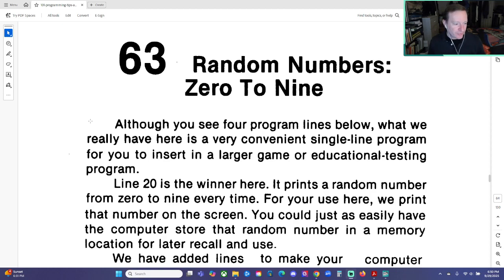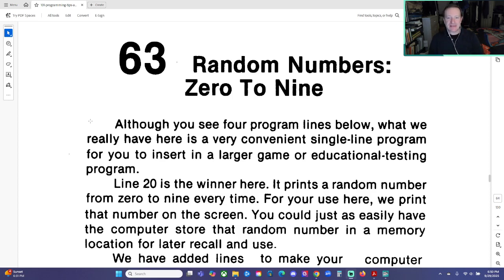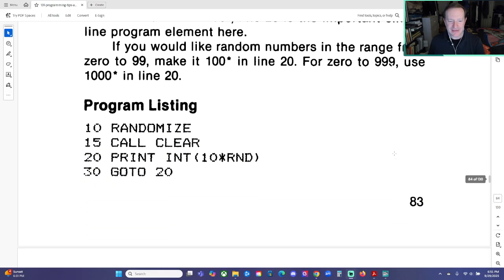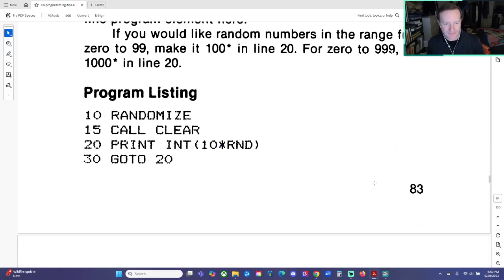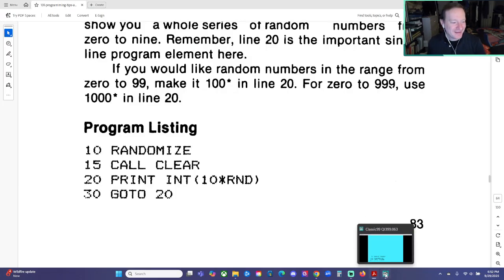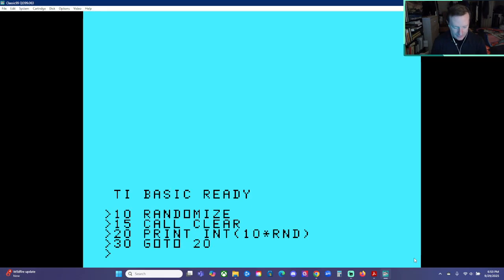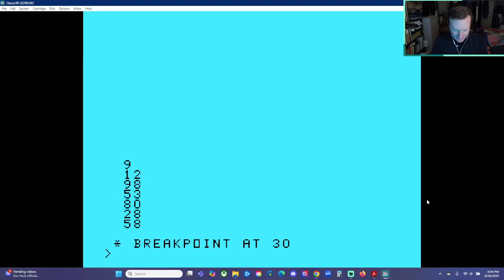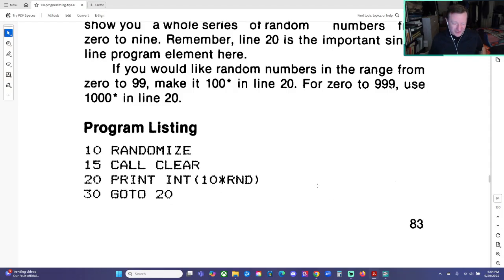#63: Random Numbers: Zero To Nine (101 Programming Tips & Tricks for the TI-99/4A Home Computer)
#63: Random Numbers: Zero To Nine (101 Programming Tips & Tricks for the Texas Instruments TI-99/4A Home Computer)